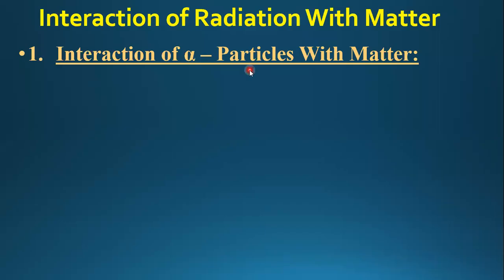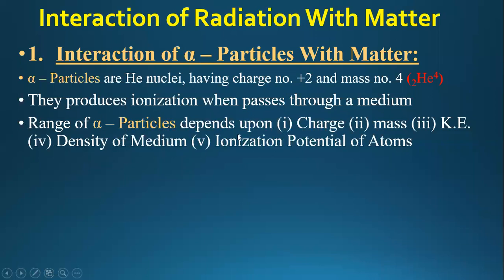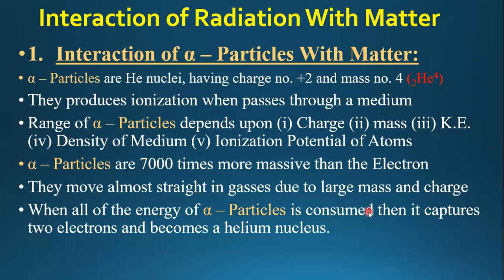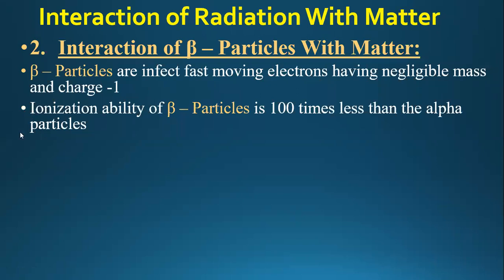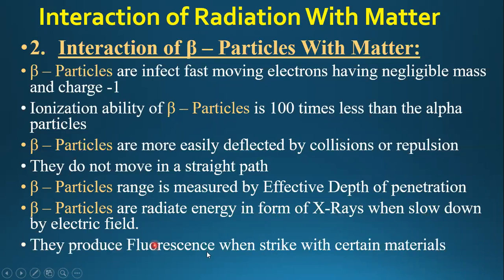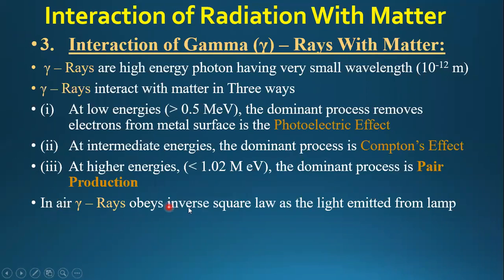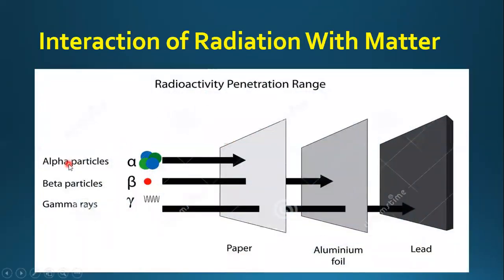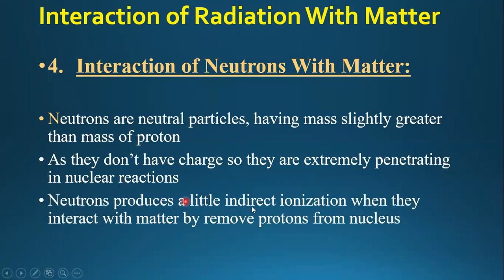Interaction of EM Radiation With Matter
This Video Explains the Interaction of Electromagnetic Radiation with matter, Alpha, beta and Gamma radiation with matter